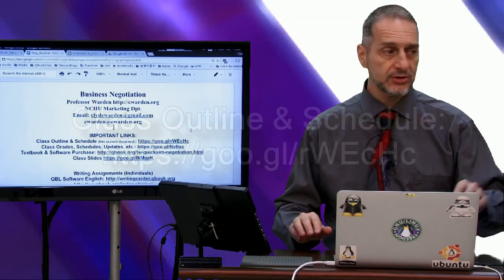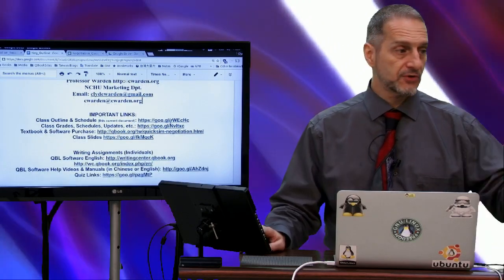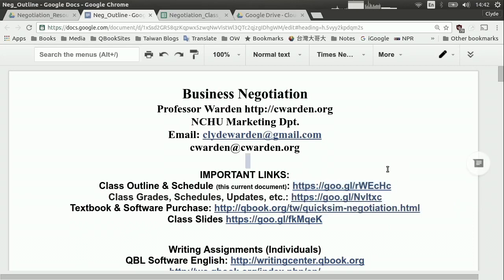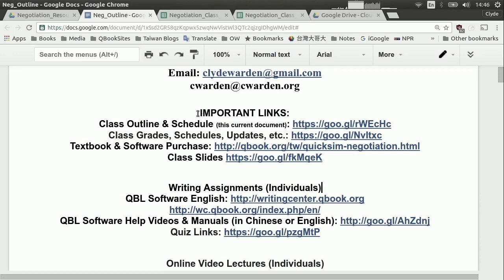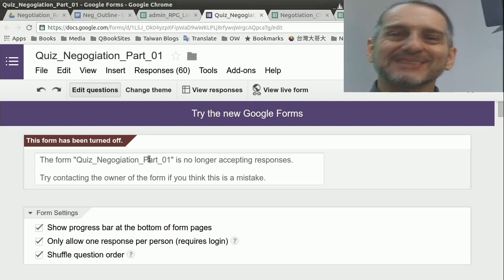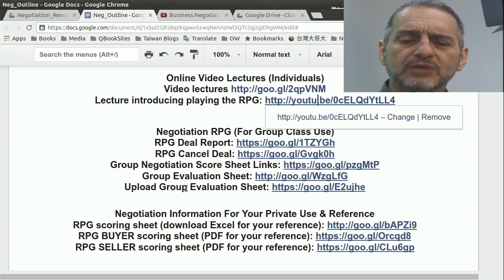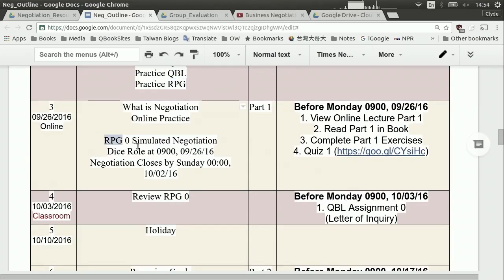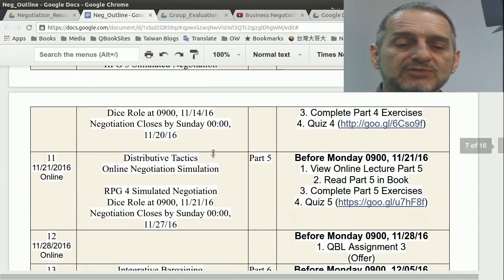Business Negotiation Class 商業談判 Outline & Schedule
What you need to do NOW for this class and the schedule.

Commercial negotiation class at NCHU.

This class emphasizes three areas of leaning: English (vocabulary related to negotiation), Negotiation (practical skill), Cloud Work-space (as all our work is completed in the cloud).